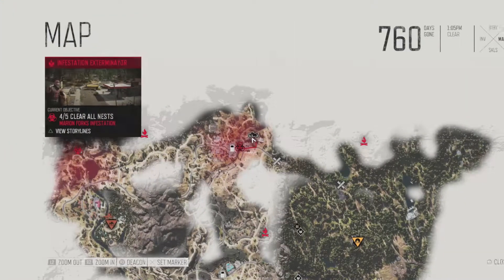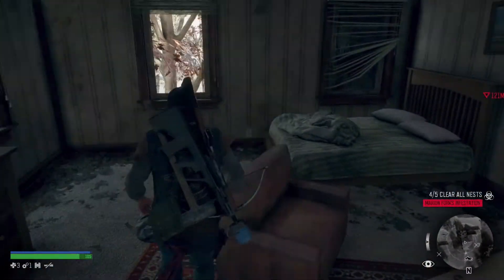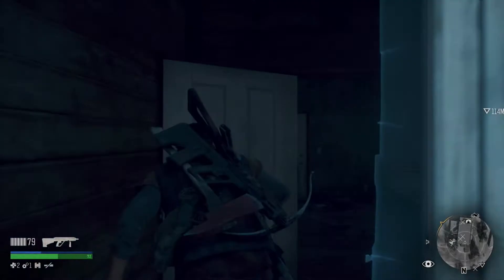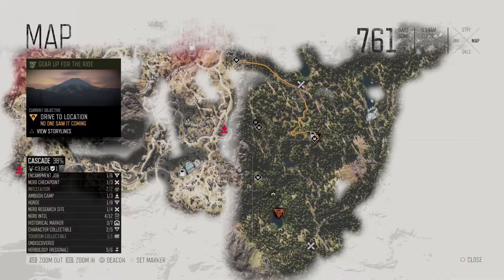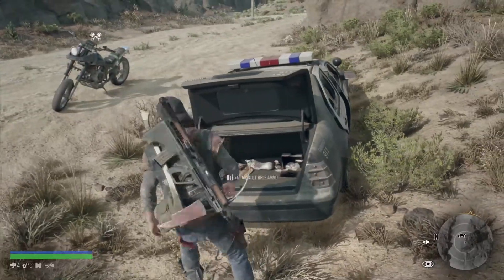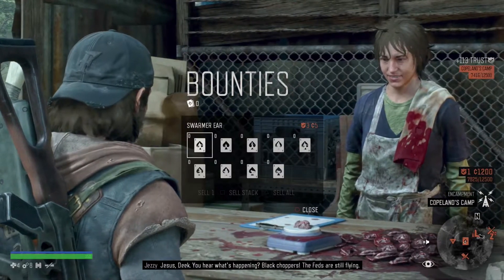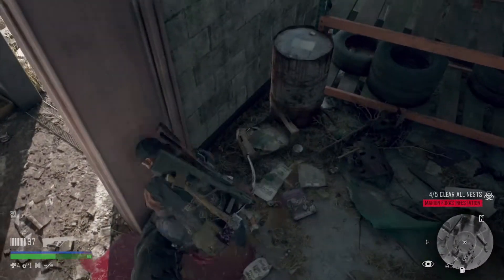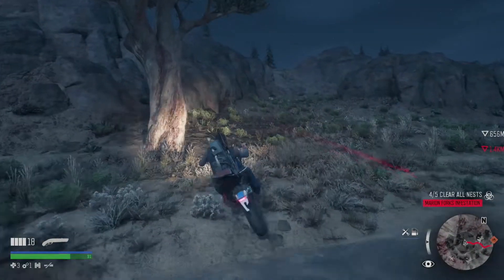DAYS GONE GAMEPLAY TIPS and TRICKS ! DAYS GONE GAMEPLAY NEW Tips & Secrets! (Days Gone Gameplay)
DAYS GONE GAMEPLAY - FASTEST WAY TO FARM XP, TRUST XP After Update 1.07 (Days Gone Gameplay PS4 PRO)

DAYS GONE GAMEPLAY - FASTEST WAY TO GET XP, TRUST XP After Update 1.05 (Days Gone Gameplay PS4 PRO)